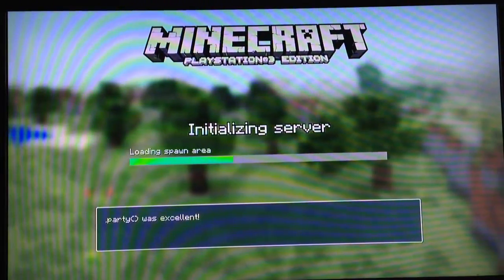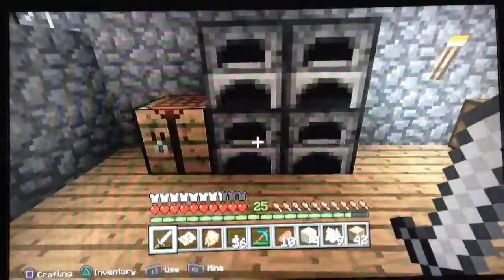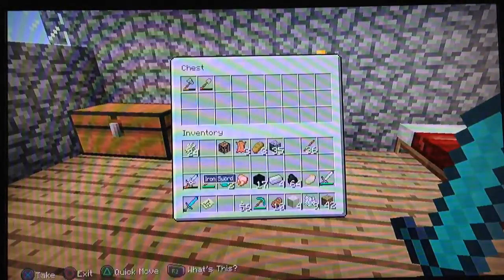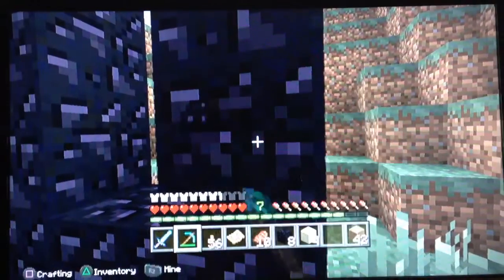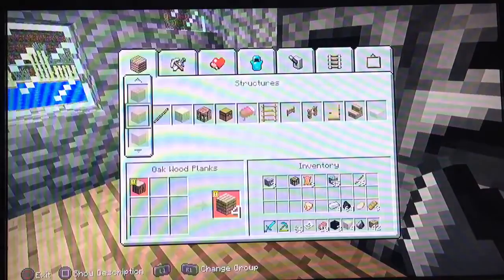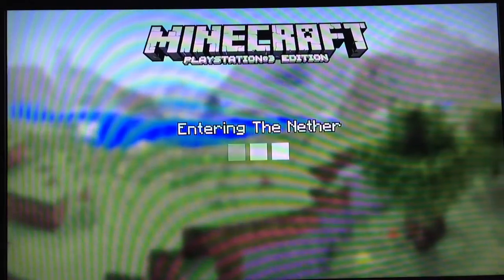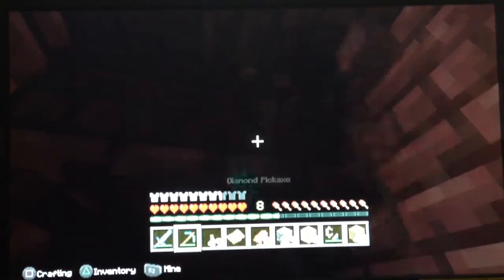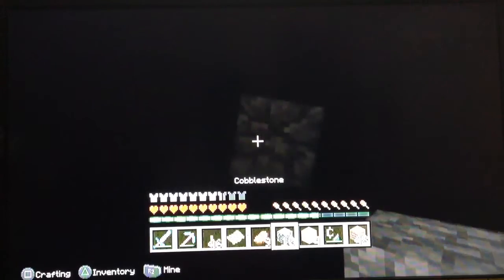Minecraft Hard Mode Part 5- NETHER IS HELL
Finally going into the Nether!!! Yo